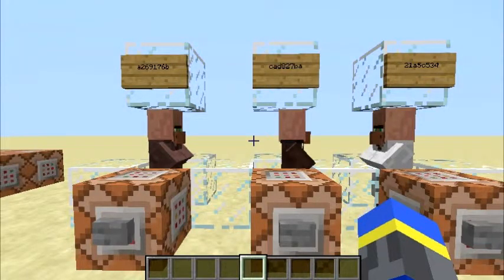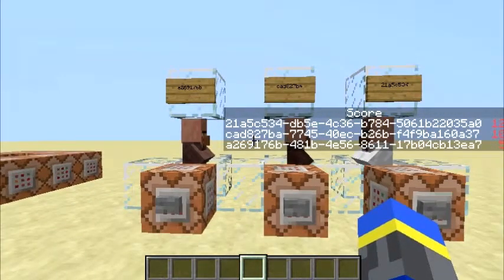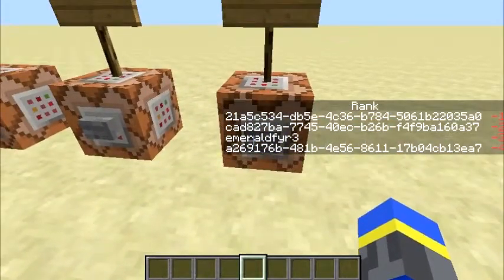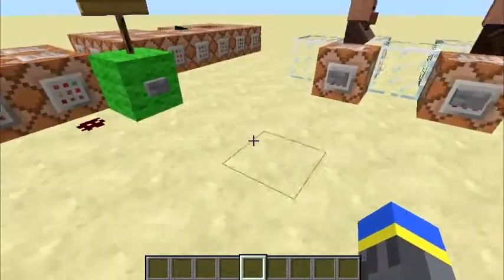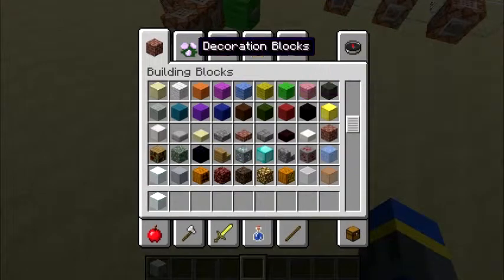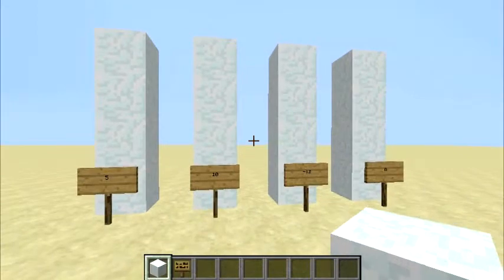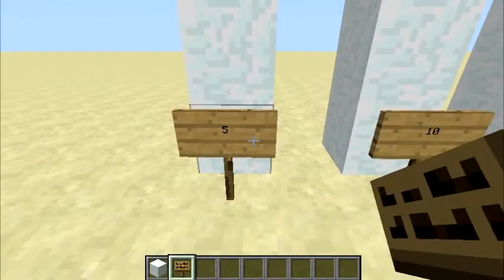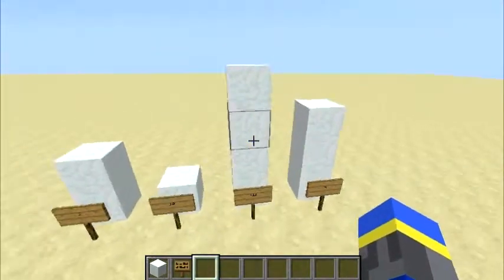Scoreboard Ranking System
This system is for anyone who ever wanted to quickly and easily rank players in 1st, 2nd, 3rd, etc. for any scoreboard objective. Simply import the command blocks in this video and send them the scores!